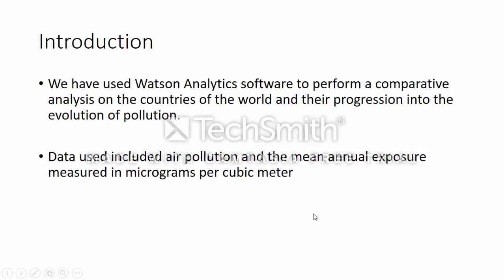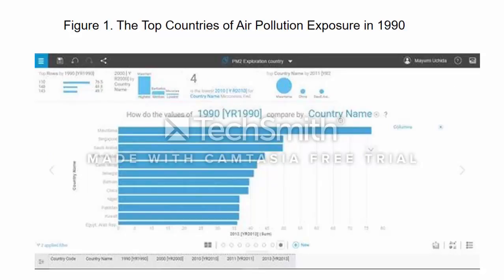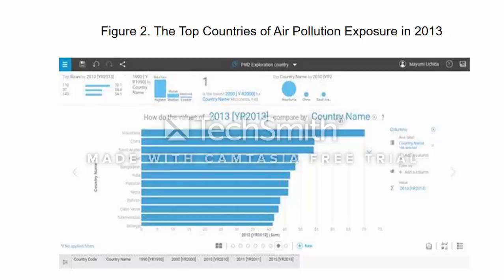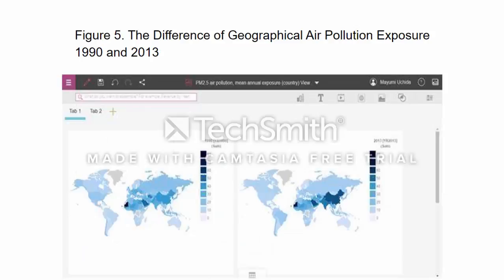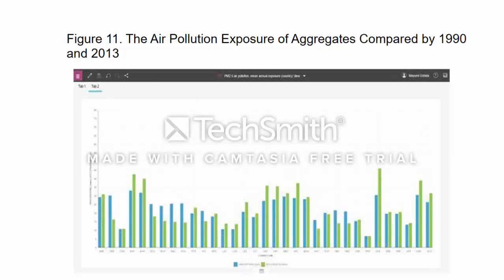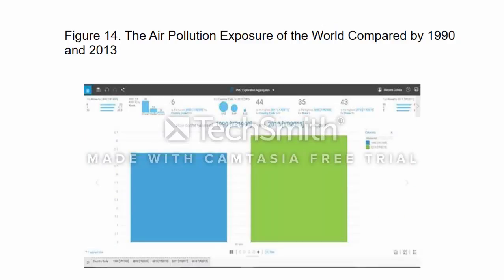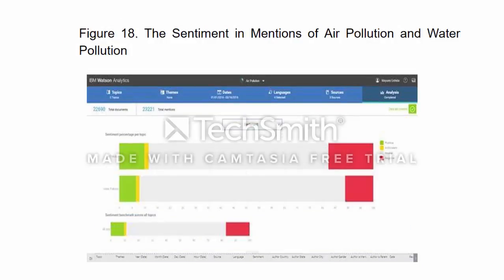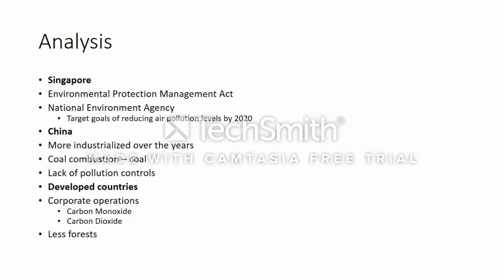IBM Competition HPU AJM